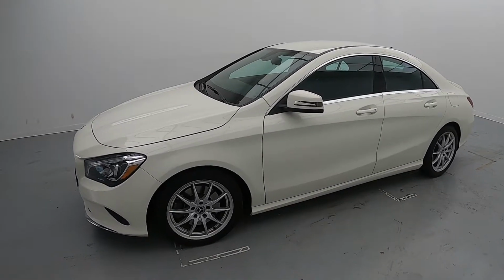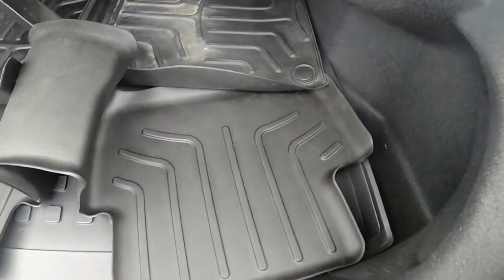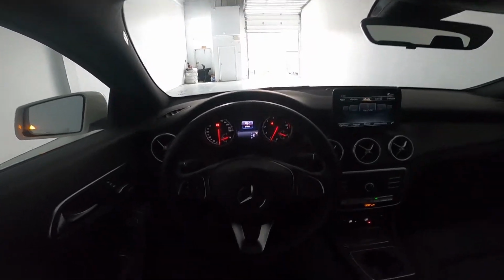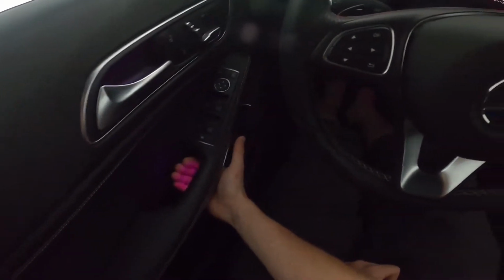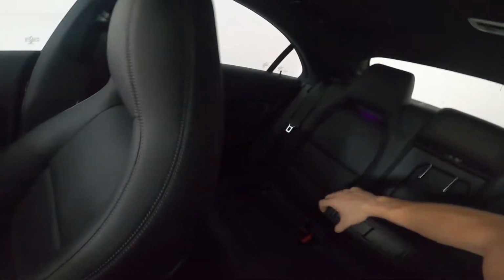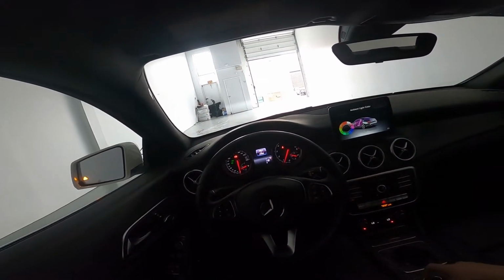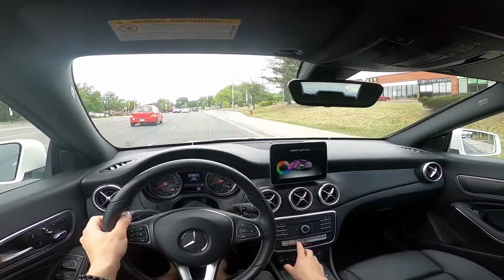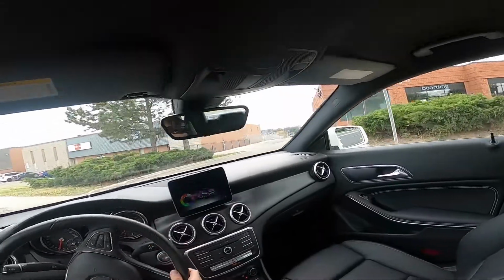2018 Mercedes CLA250 4Matic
Thank you for checking out our Youtube page! Please visit the links below for any additional information related to the car, or if you simply wish to find our more about our inventory and our mission.